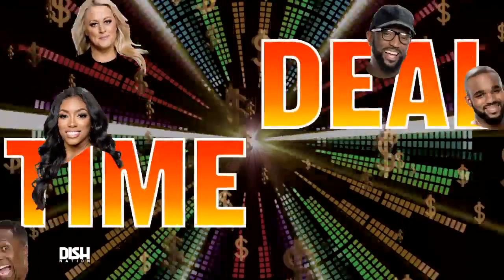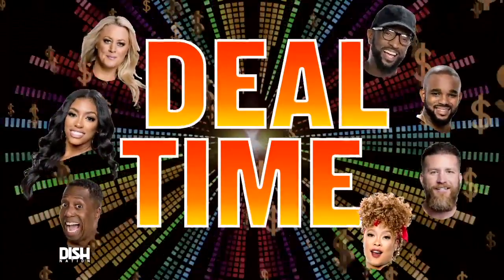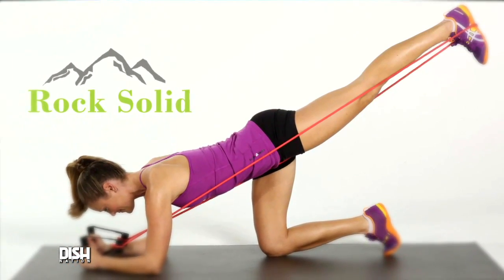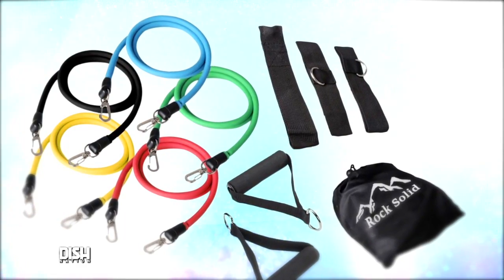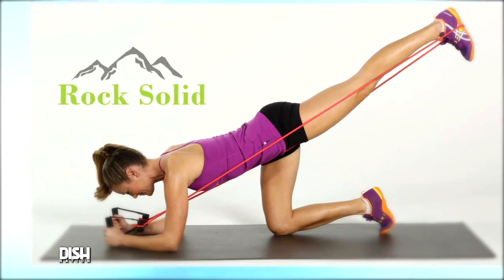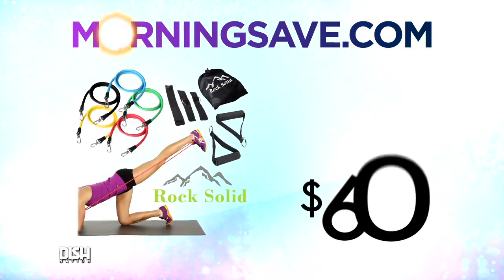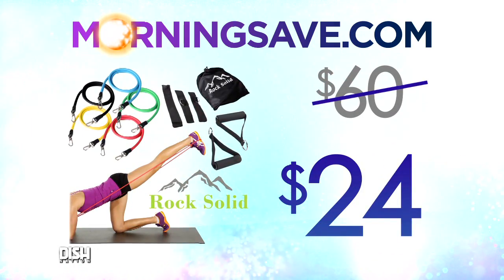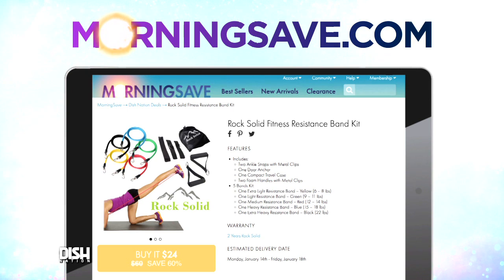TODAY’S DEAL: ROCK SOLID FITNESS RESISTANCE BAND KIT